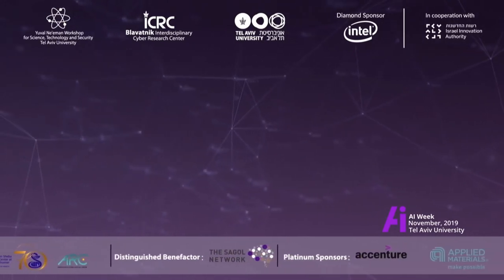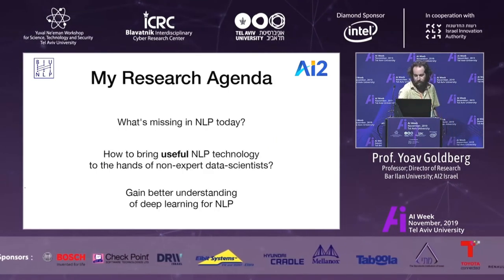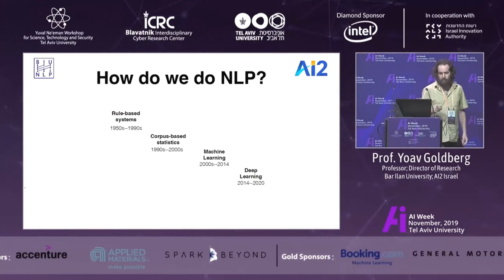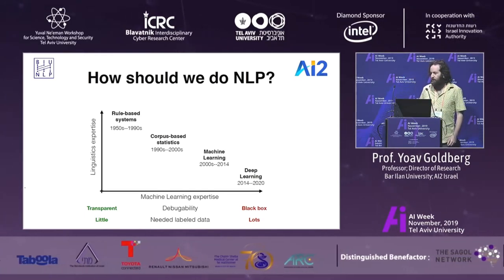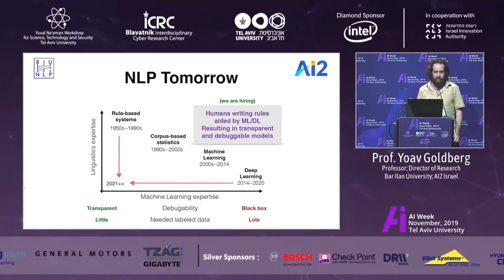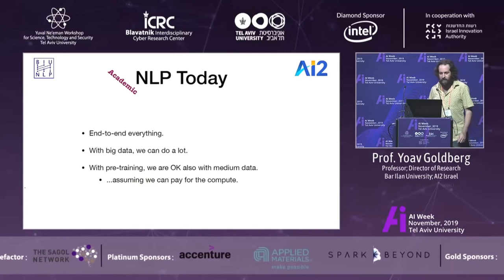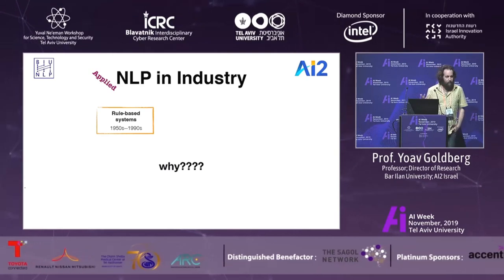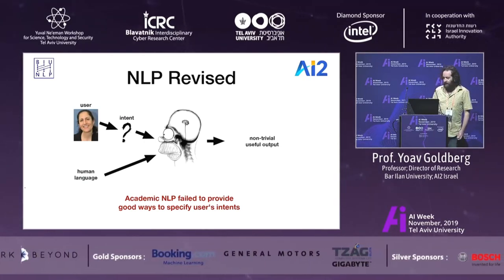The Missing Elements in NLP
Prof. Yoav Goldberg, Professor; Director of Research, Bar Ilan University; AI2 Israel

AI Week
18.11.19